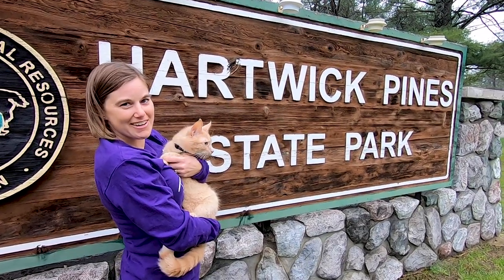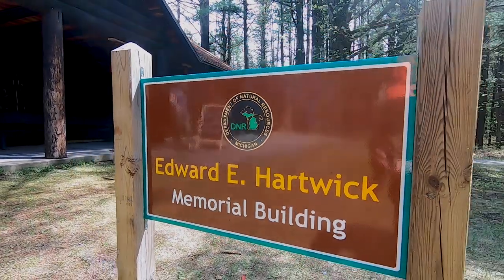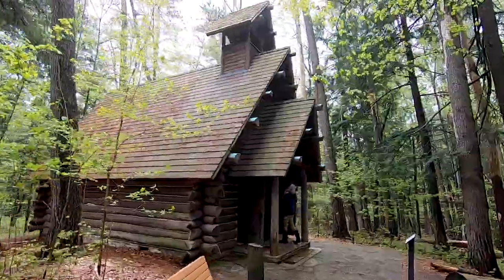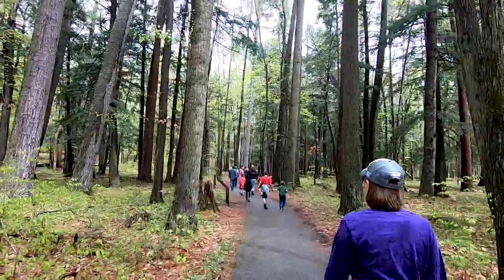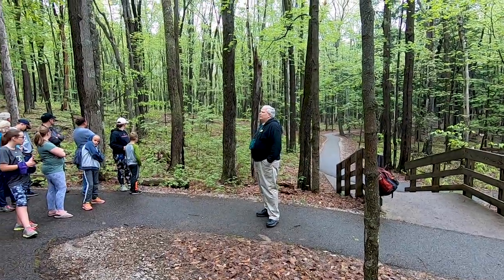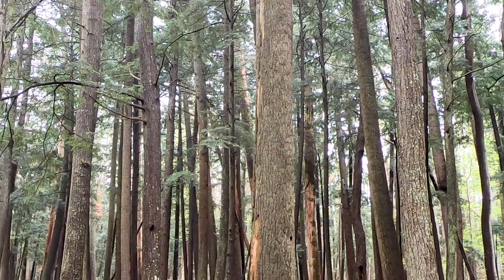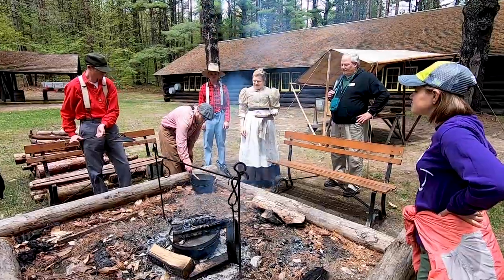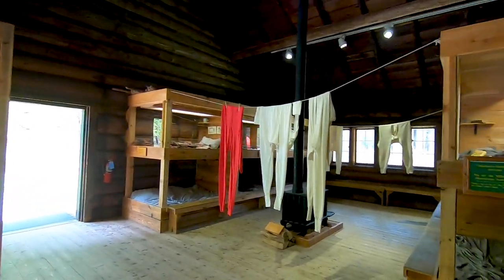Michigan State Parks 100: Hartwick Pines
Hartwick Pines State Park has a lot to offer for those looking to hike or bike, plus it offers an old growth forest trail and a logging museum full of history and fun facts about Michigan's timber industry. In our video review, we show you why it's a great park to spend some time camping at and exploring Michigan's woodland history in different ways. Plus, hear from a park naturalist about what Michigan's forests were like in the 1800s.